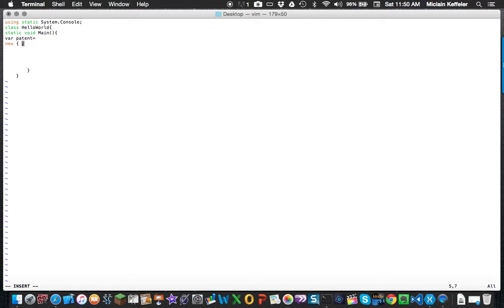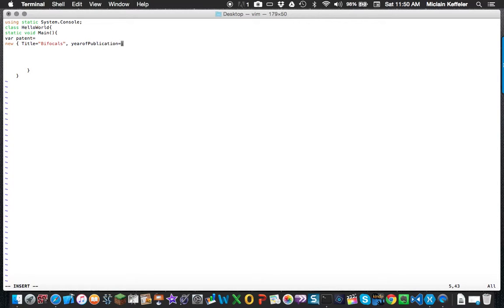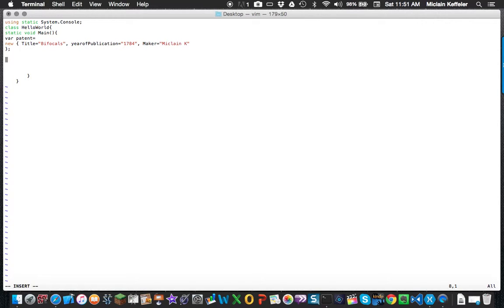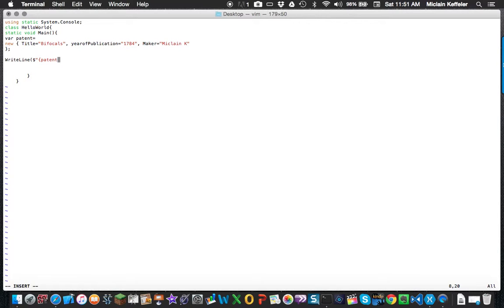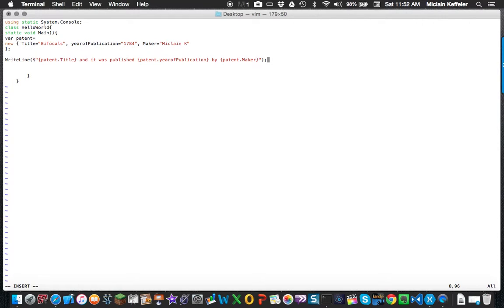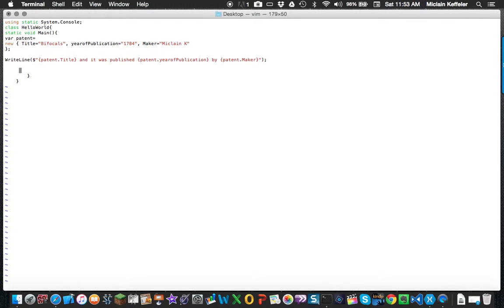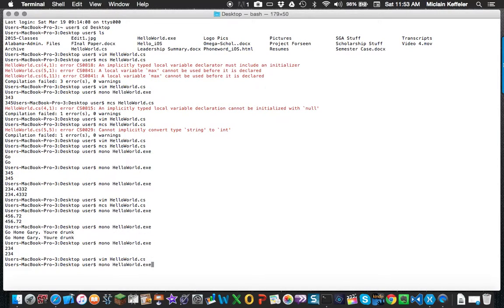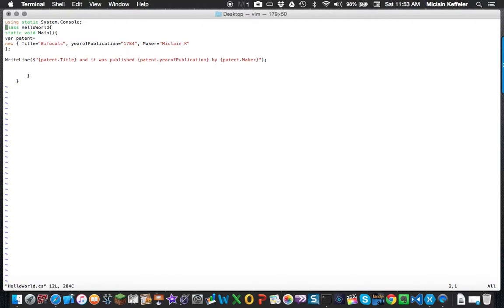C# Tutorial #5-Catching Up/Getting on The Same Page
I spent this video clarifying a few things and getting things all wrapped up in a nice package before we move onto Arrays. Please make sure you understand everything before moving on to arrays.